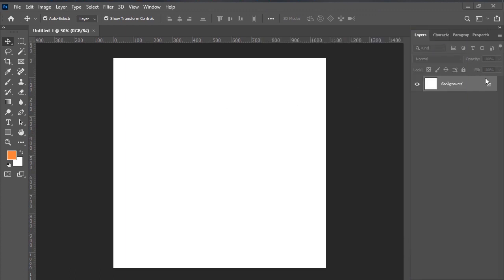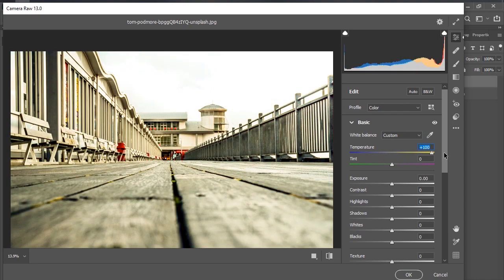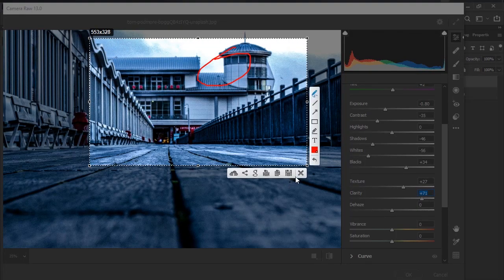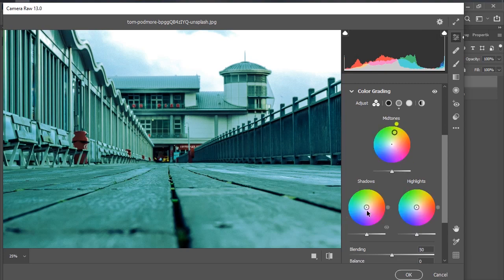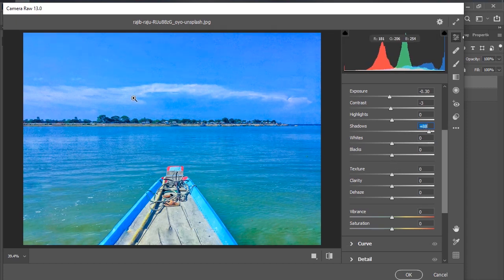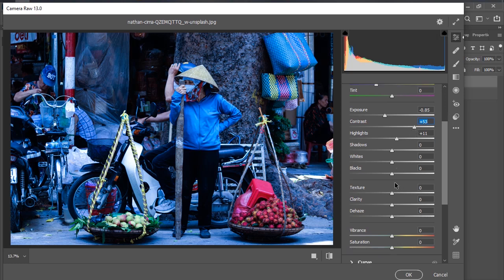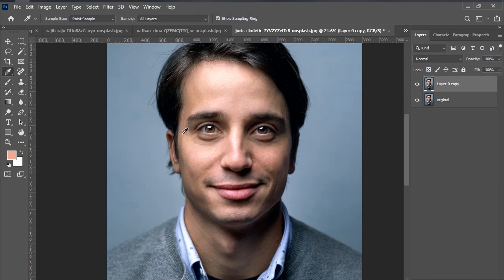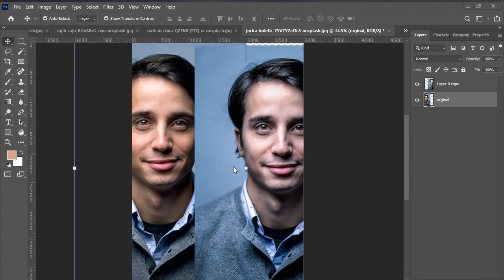BASIC GRAPHICS DESIGN CLASS 23 | ARIF REMAL | PROJECT AFGHAN